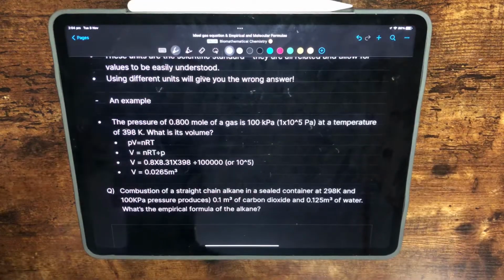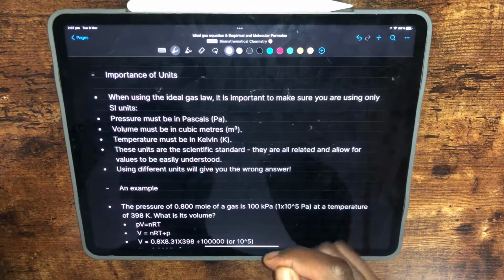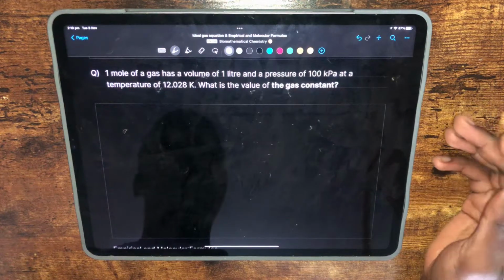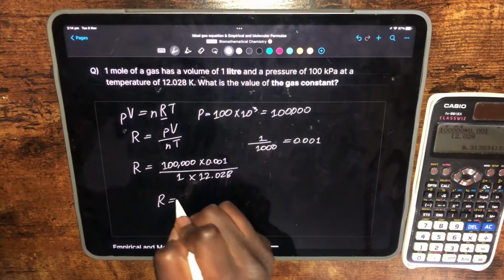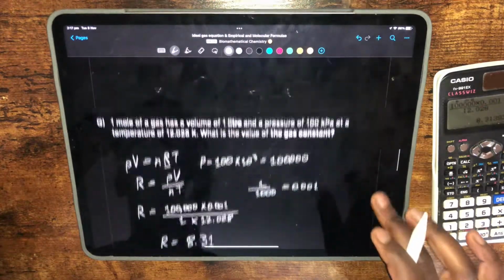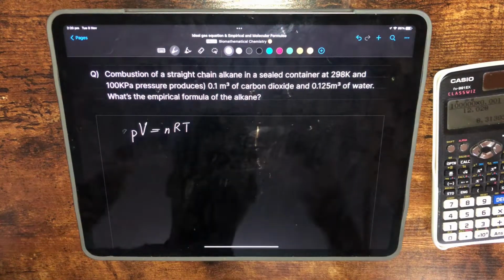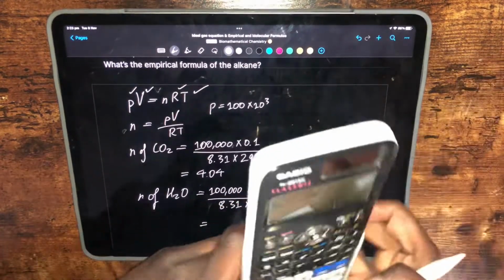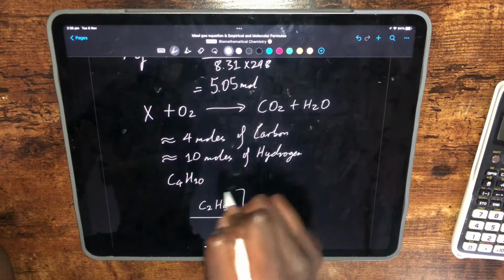AQA AS Chemistry Ideal gas equation & Empirical and Molecular Formulae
The resource for this video is Seneca learning, thumbnail by @SPARKZ_HD
Apologies for a poorly put together video will use this to make a better video.